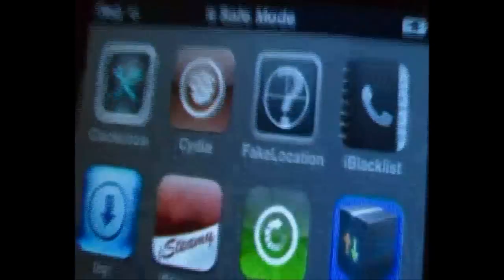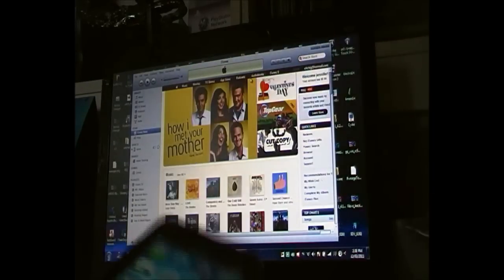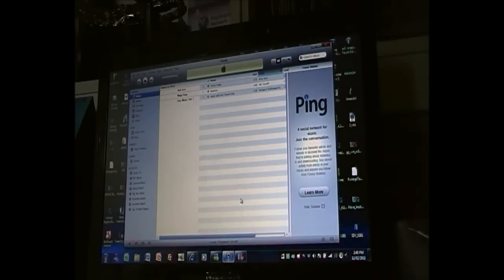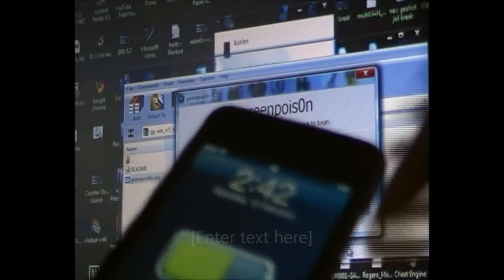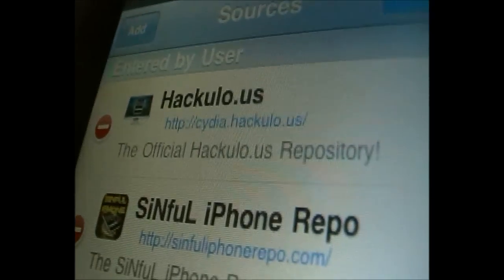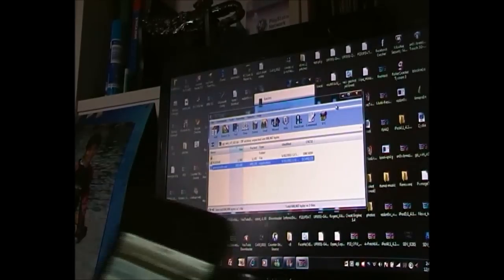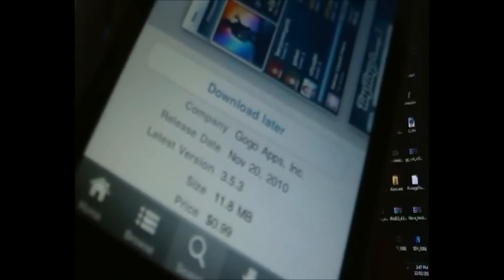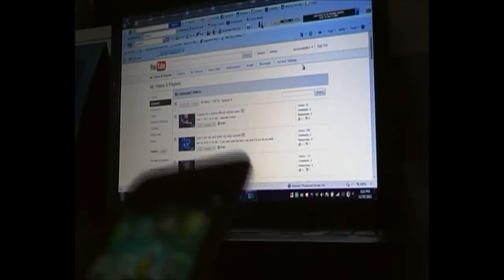How To Jailbreak 4.2.1-Untethered- Any iPhone, iPad Or iPod Touch+how to get all paid apps free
Devices it works for:

iPhone 3GS
iPhone 4
iPod Touch 2nd Gen (MC and Non-MC Models)

Steps:

1. Download Greenpois0n for your OS (Windows and Mac)

2. Open Greenpois0n and set your iDevice into DFU mode by following these instrucations:

a. Hold down the home and power button for a total of 10 seconds
b. Let go of the power button and continue to hold the home button for 20 seconds

3. Hit Jailbeak

                         Assassanator1